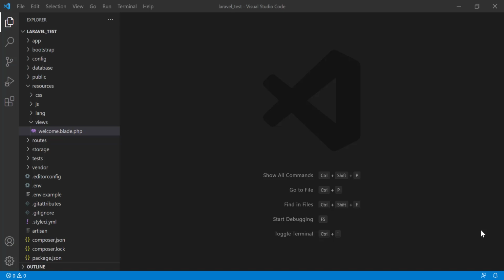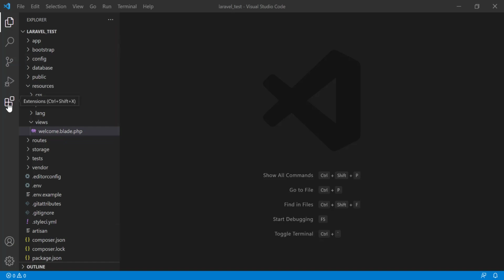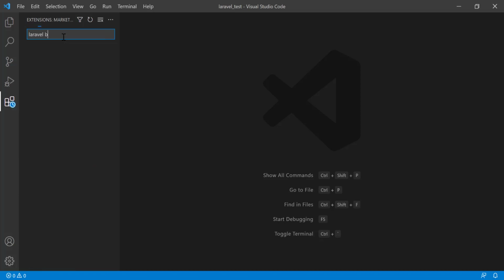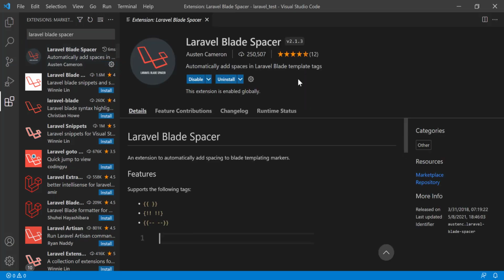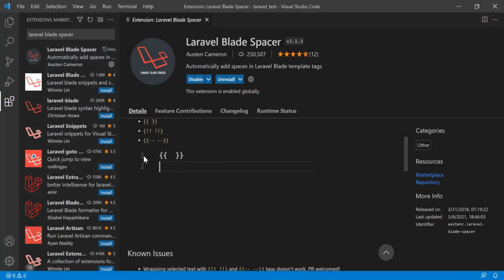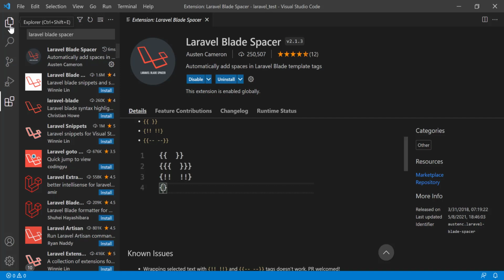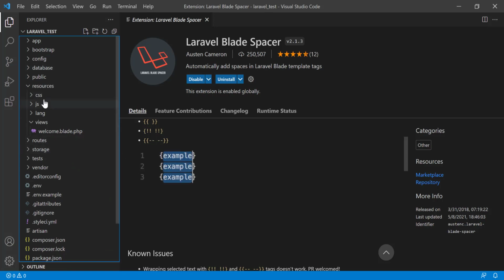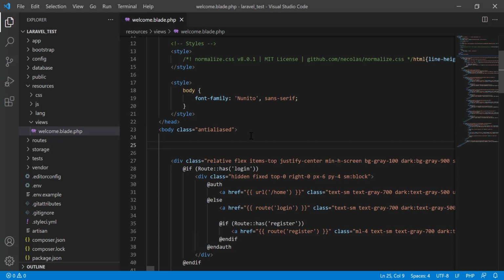18. Extension - Laravel Blade Spacer | VS Code Editor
In this tutorial, I have shown how to work with Laravel Blade Spacer extension in VS code editor. I hope, you will be benefitted from this tutorial.